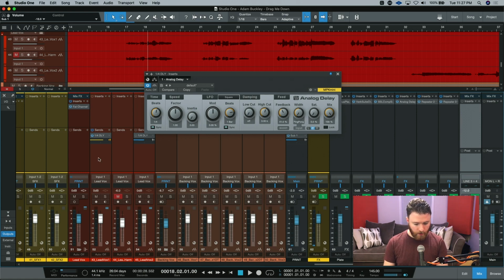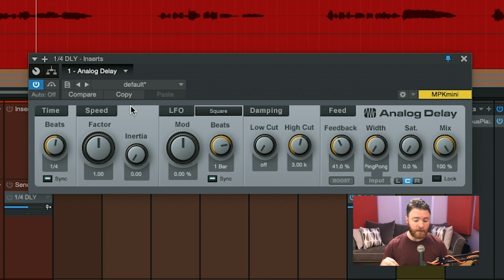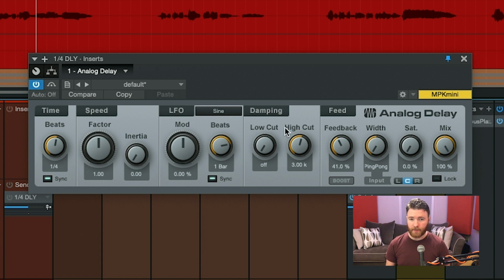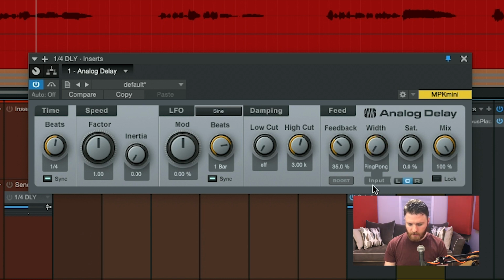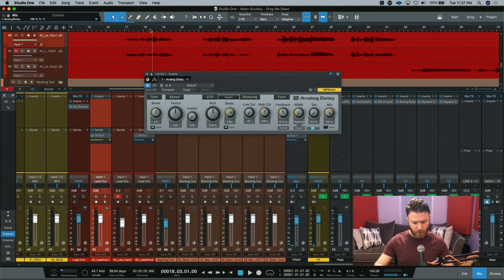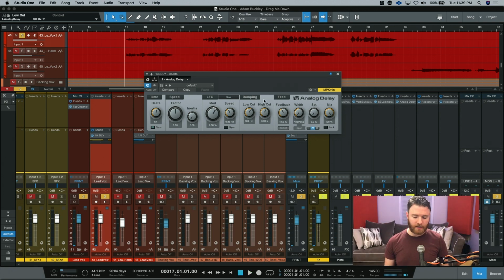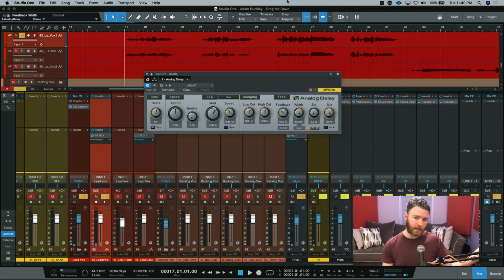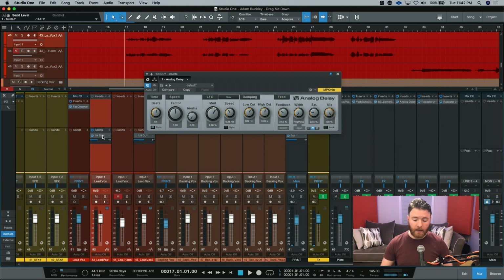Studio One Stock Plugin Series: Analog Delay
Next up in the Stock Plugin Series! Analog Delay!

This handy little plugin doesn't have many controls on it, but it has a lot of power under the hood! It can create between simple slap back delays all the way to massive canyon delays.

In this video we'll go over what all of the controls do as well as listen to some examples of what it can do!